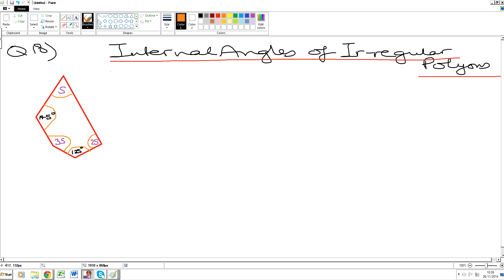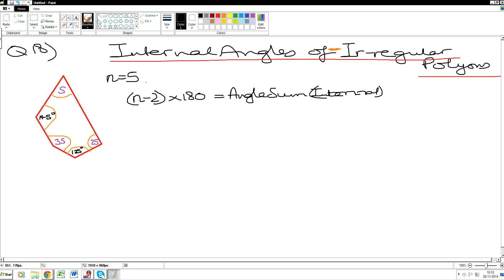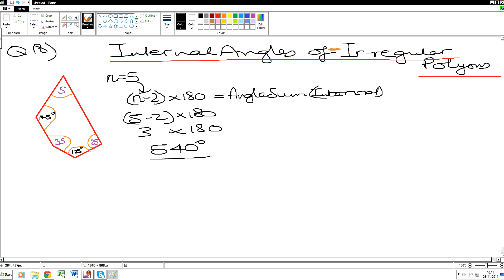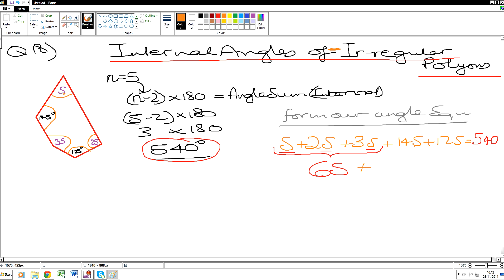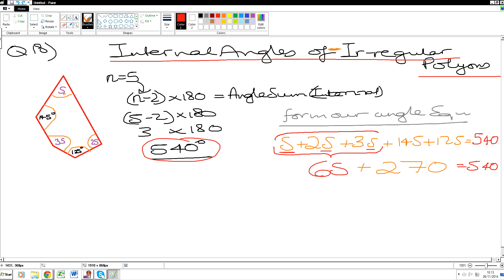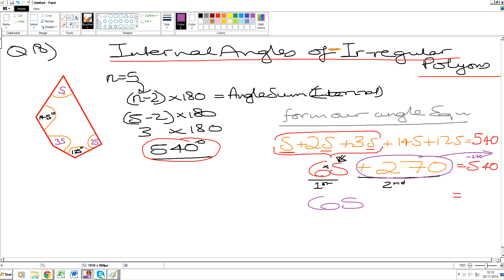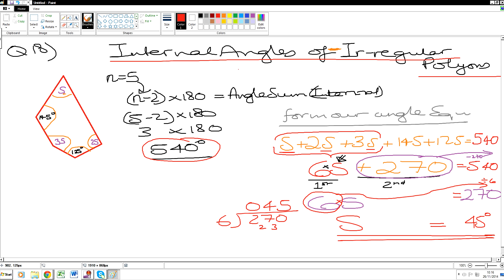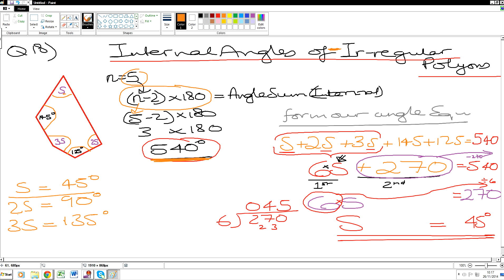Internal Angles of an Irregular Polygon Forming n Solving Eqns